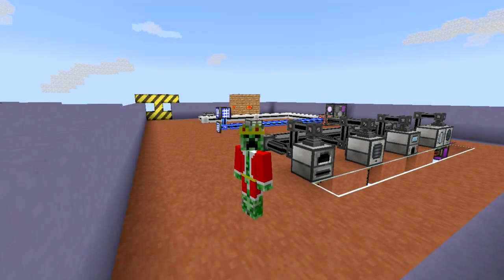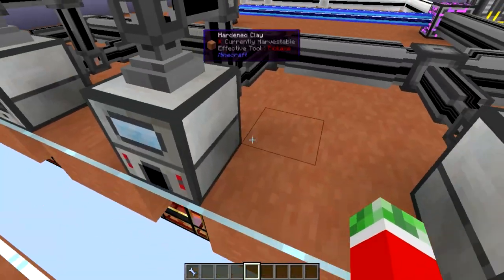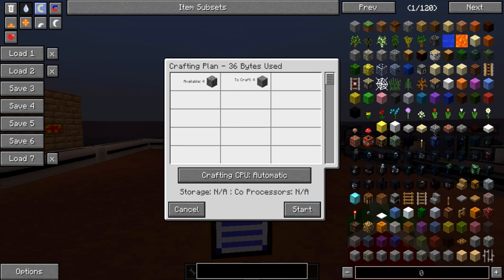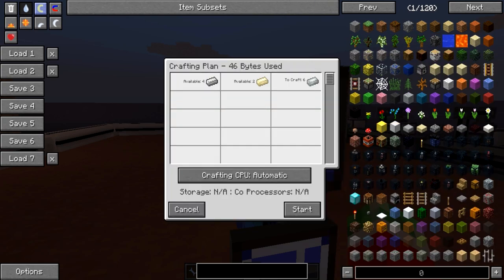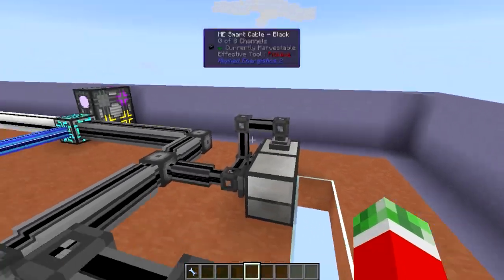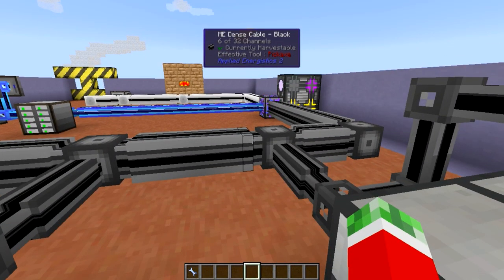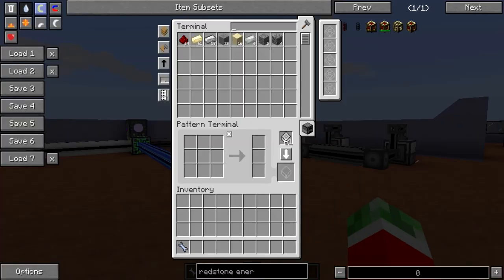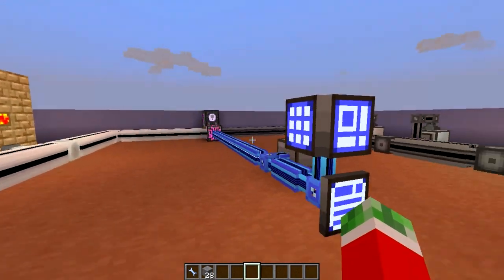Applied Energistics 2 Tutorial - Episode 5 - Smelting/Pulverizing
---Applied Energistics 2 Tutorial - The next step in autocrafting, which is autoprocessing!---